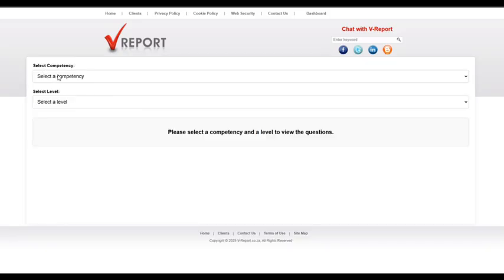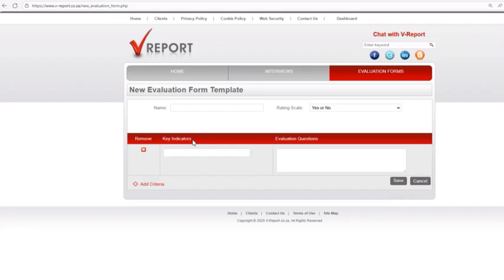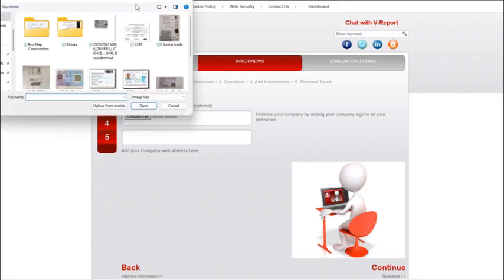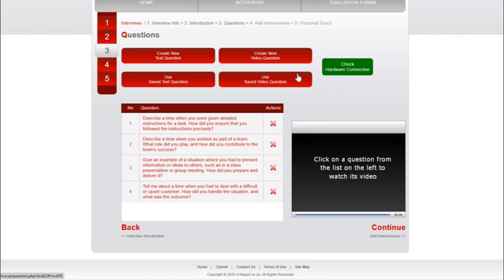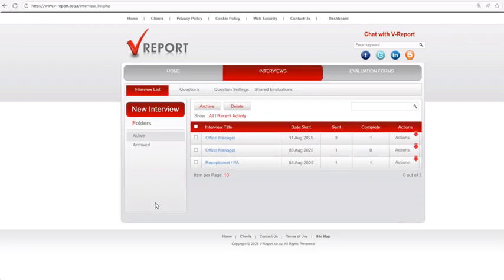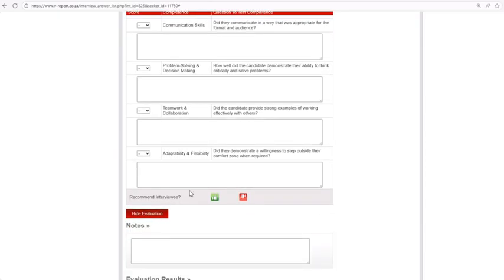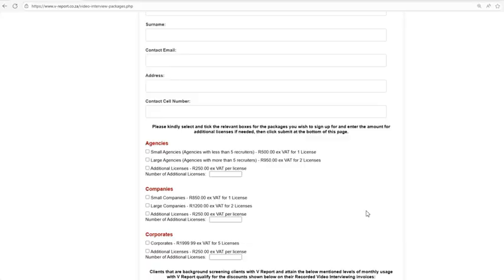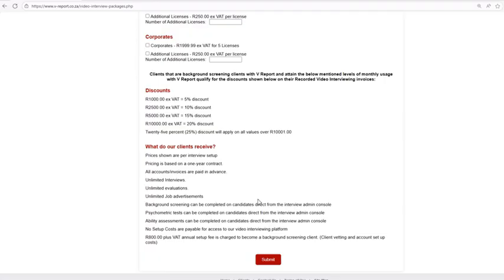V Report Recorded Video Interviews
This is V Report's recorded video interview solution, once you have viewed this video, you will have a full understanding of what the solution can do for you.